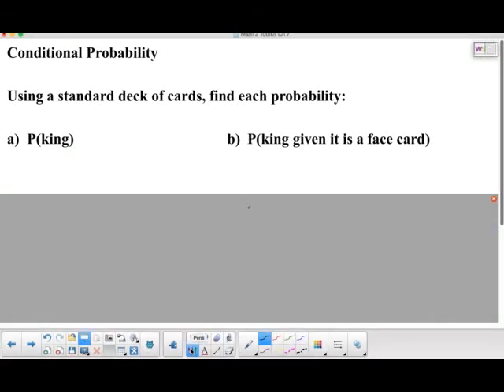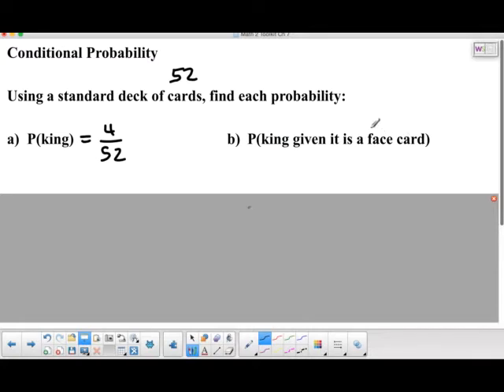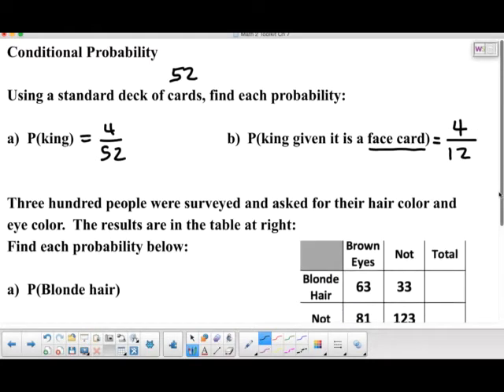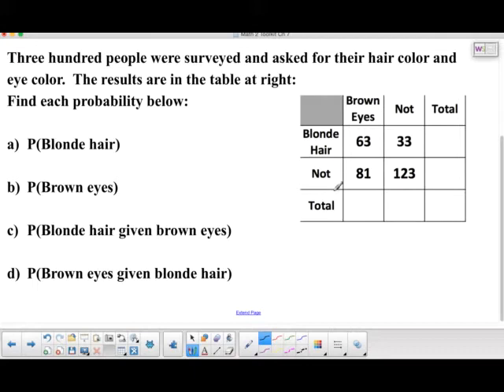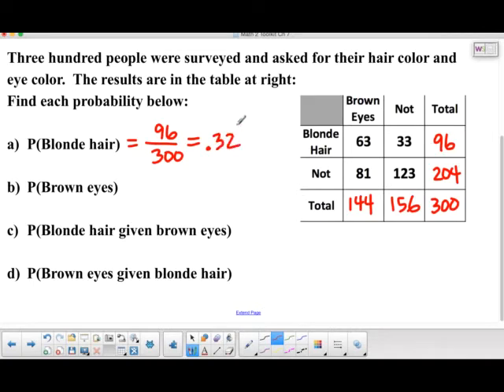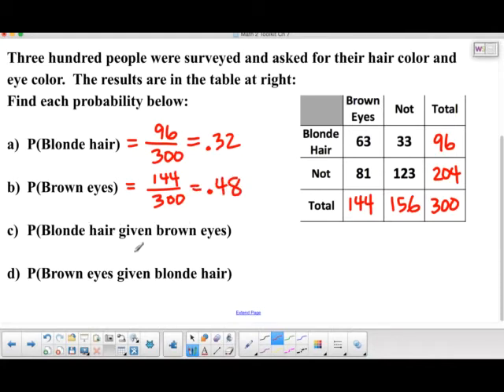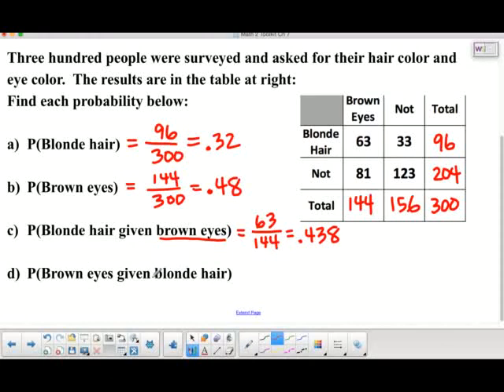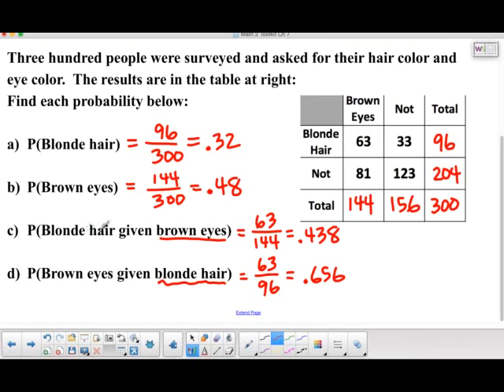Conditional Probability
How to calculate conditional probabilities